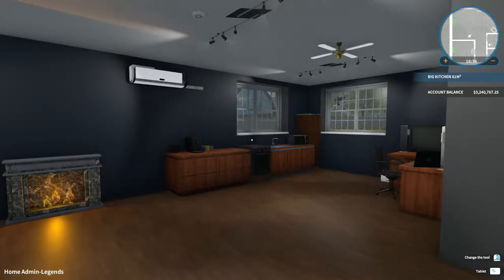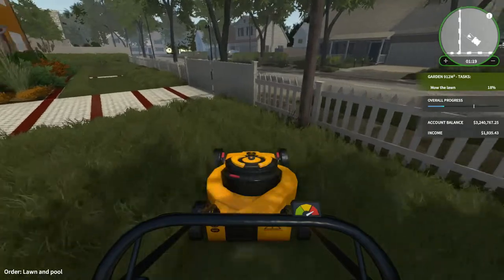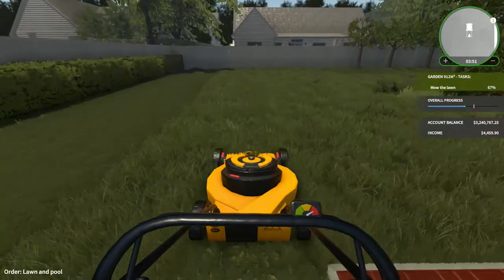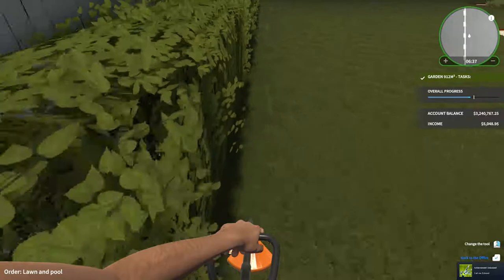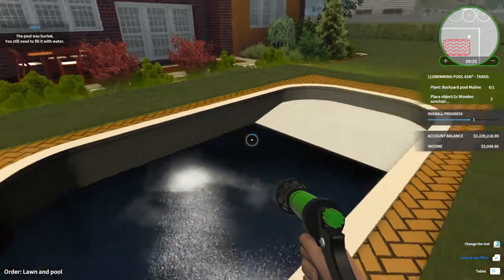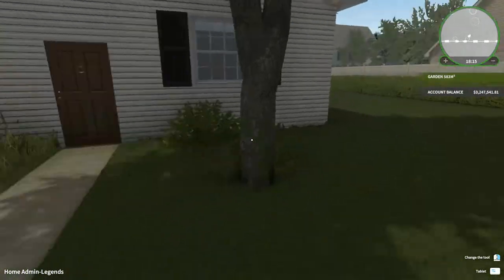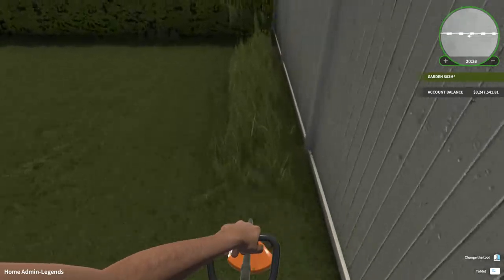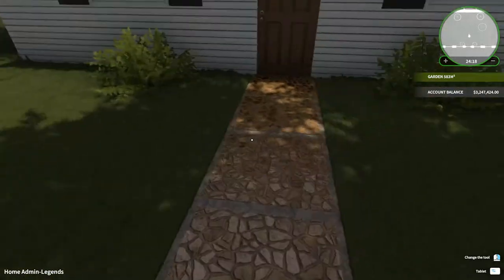Freshly Mowed Lawn - House Flipper Ep:6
Today we finally get a real lawn mower! Neat! Now lawn get cut faster! Until i run myself over...